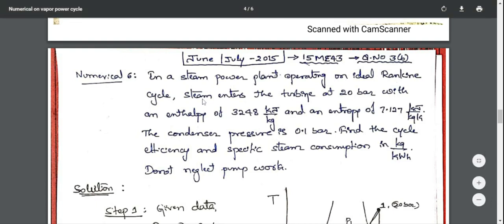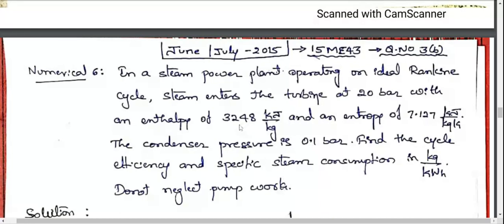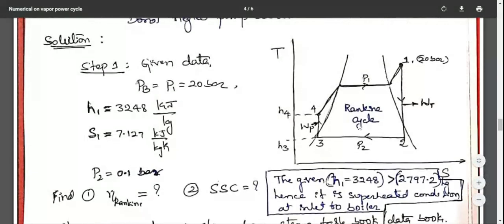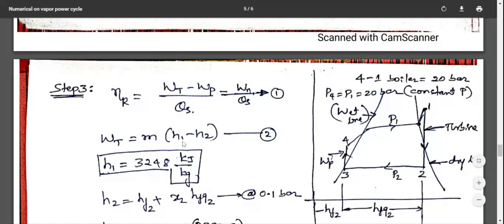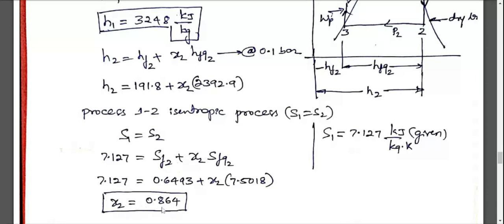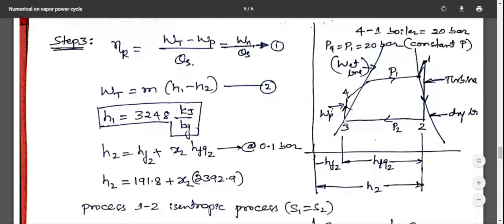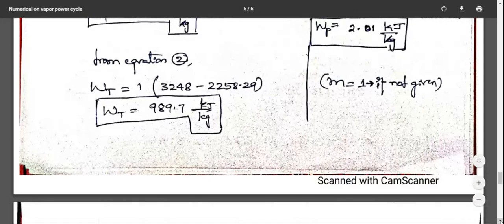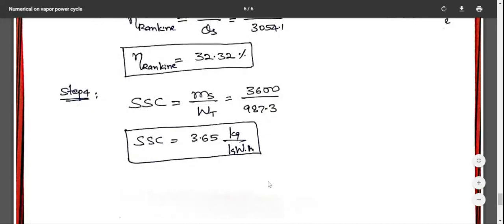ATD numerical on actual vapour power cycle.Considering the pump work.The efficiency of the Rankine.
# Ideal Rankine cycle
# condition of steam not given in data